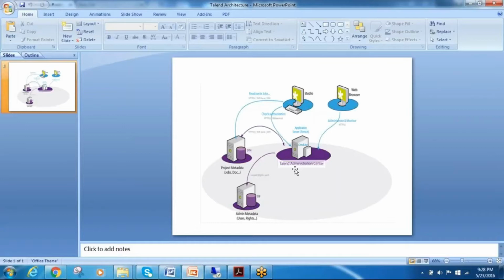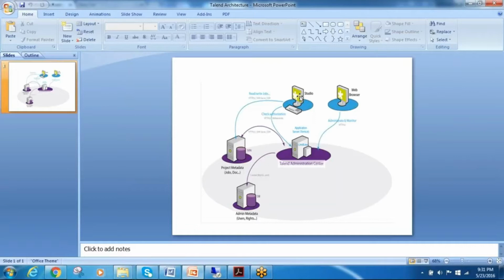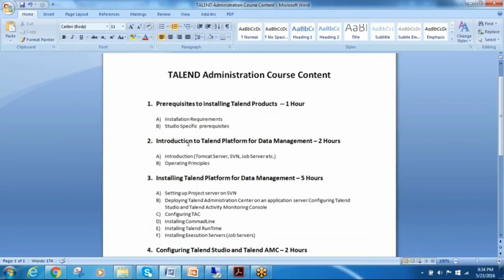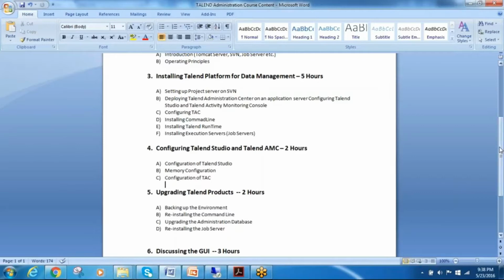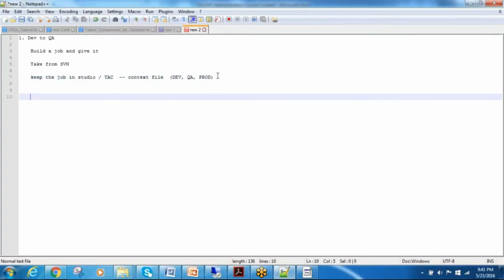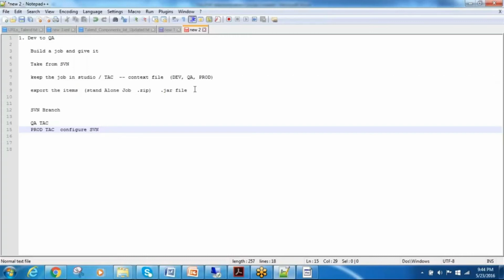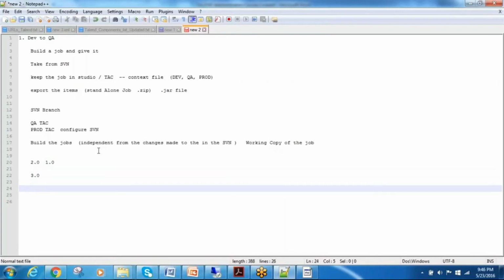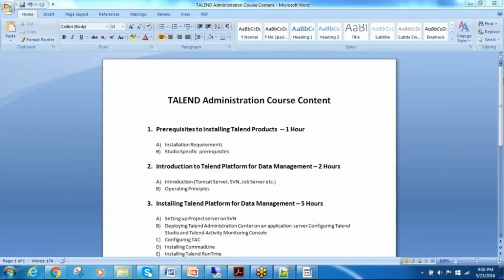What Is The Talend Administration | Learn Talend Administration Center (Tac) |Leo trainings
What Is The Talend Administration , Learn Talend Course Learn Talend Administration Center (Tac) Learn how an enterprise Talend license can help your team get all the right tools you need to run your production enterprise processes with the overview of the Talend Administration Center (TAC).  This video will introduce you to the high level areas you can manage and monitor in Talend’s platform with TAC.